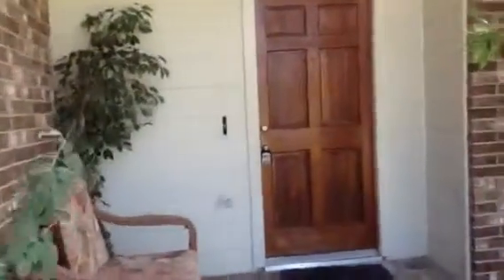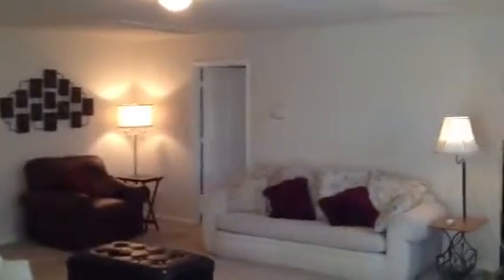FOR SALE 2202 SUGAR HILL DR DEER PARK TX 77536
Great Location, close to everything. Home large enough for a big family.Entry unveils the formal dining room on right. Tile in Entry & Kitchen. Half Bath down stairs,Open Kitchen w Breakfast Bar, Large Living/den. Large Master Suite, Double sinks, garden tub,with sep. shower, nice walk-in closet. Utility Room Down Stairs.Gameroom and 3 rooms up with 2 full baths. Nice size yard, with lush landscaping.